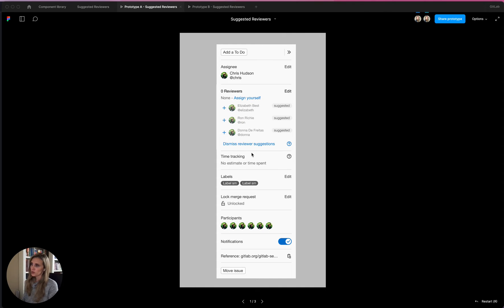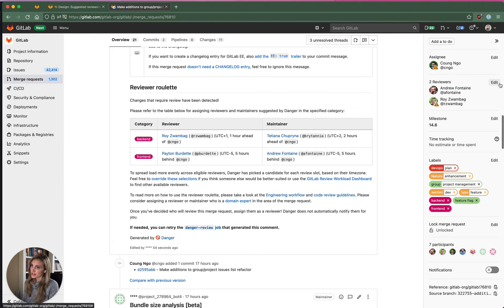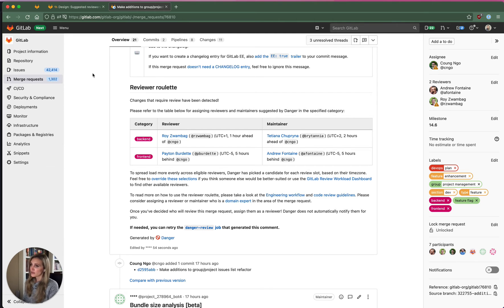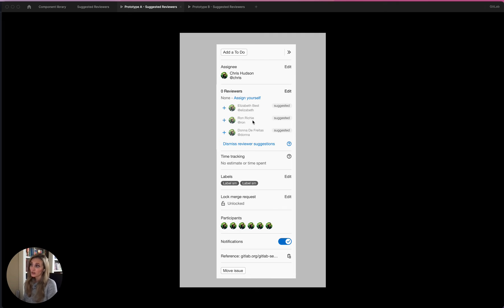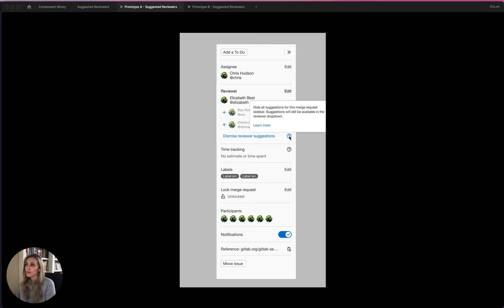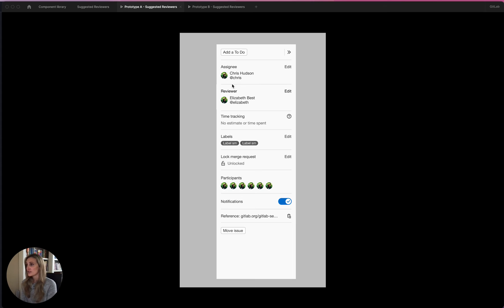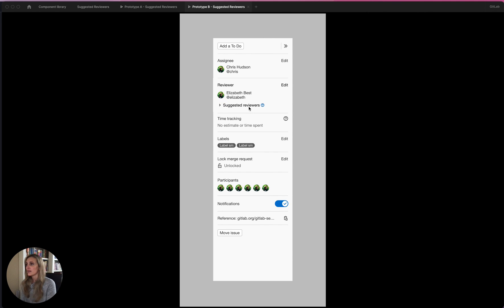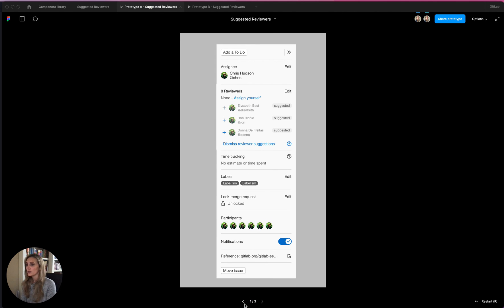Suggested Reviewers prototypes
Annabel Dunstone Gray walks through potential options for suggested reviewers

0:00 Intro and background
1:27 Prototype A
3:32 Prototype B